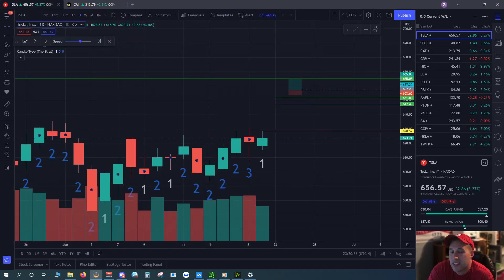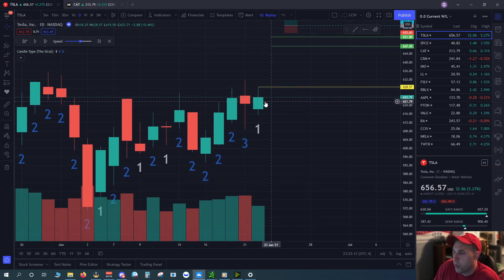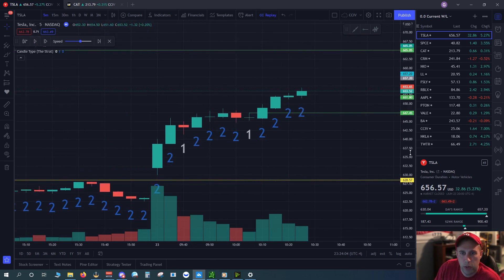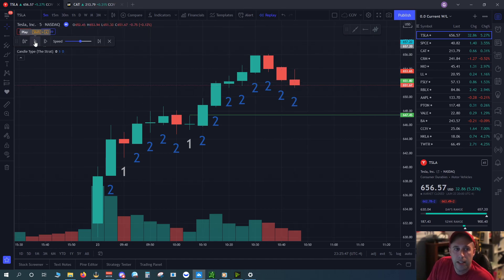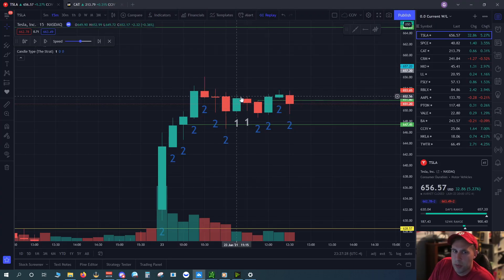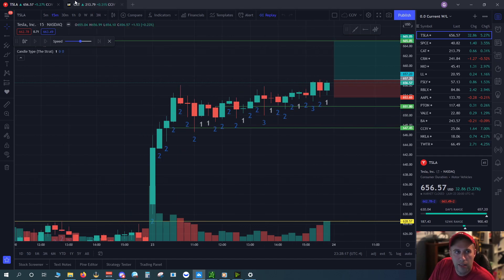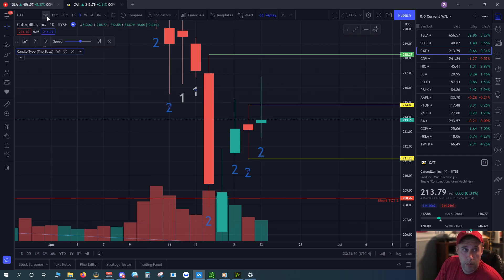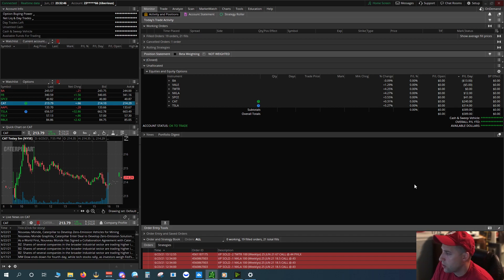June 23 Trade review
TSLA & CAT trade reviews